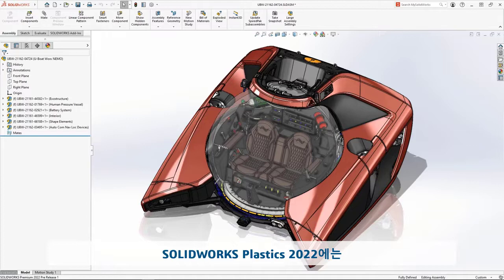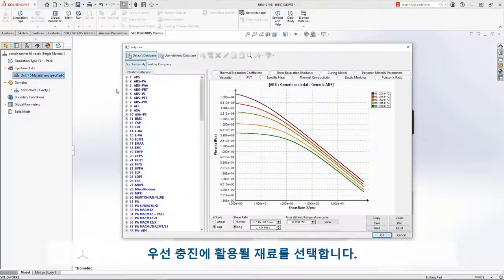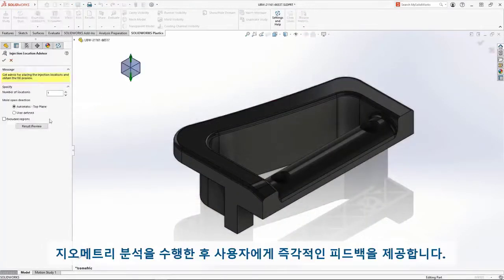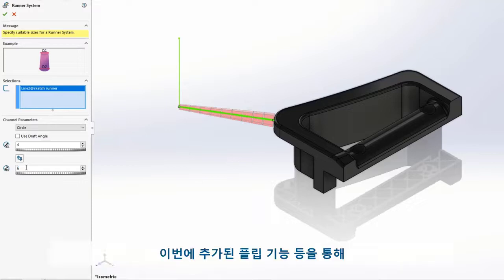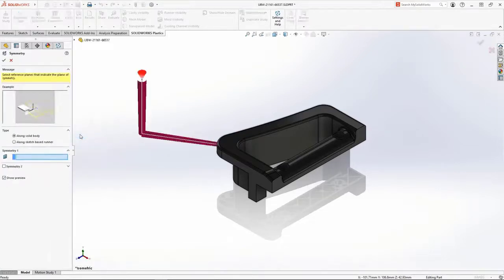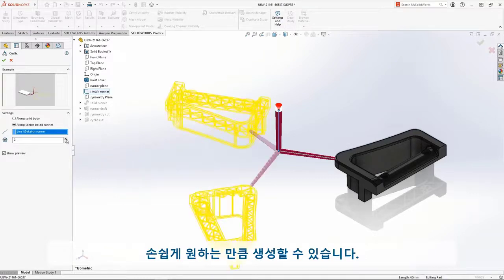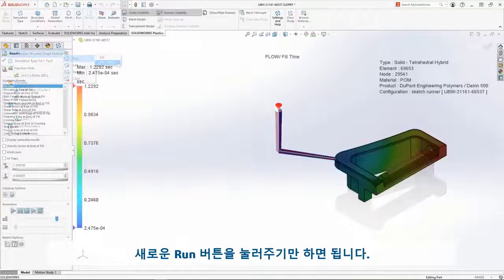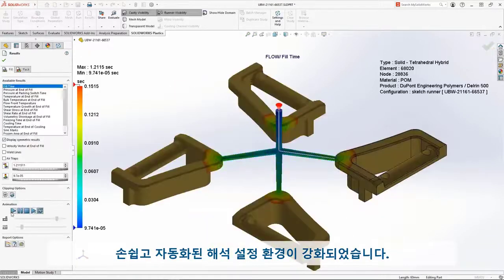솔리드웍스 플라스틱스2022 사출 성형 해석의 새로운 신기능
새롭게 출시된 솔리드웍스 2022의 향상된 기능
플라스틱스의 사출 성형 해석에 대해 소개합니다🎉🎉

✅ 100개 이상의 신규 재질 추가!
✅1500개 이상의 재질 속성 업데이트!
✅순환 경계조건을 통한 다중 캐비티 생성!

솔리드웍스 2022의 사출 성형 해석은 강화된 자동 해석 설정으로 보다 빠른 해석 결과 확인이 가능합니다. 100개 이상의 신규 재질 추가와 1500개 이상의 재질 속성 업데이트로 더욱 정확한 설계 해석이 가능합니다. 스케치 요소를 선택하고 치수를 입력하기만 하면 러너가 생성되며 새롭게 추가된 플립 기능으로 스케치 요소에 부여될 요소 개수를 지정하지 않아도 자동 지정이 가능합니다.
주입 위치 어드바이저로 최적의 결과를 더 빨리 얻으십시오. 확장된 러너 모양을 통해 더 많은 실제 연구를 만들 수 있습니다.
대칭 기능이 향상되어 그 어느 때보다 빠르게 해결되는 다중 캐비티 금형을 표현할 수 있습니다.
더욱 정확해지고 더욱 간편해진 사출 성형 해석 기능을 만나보세요!
새로워진 솔리드웍스 2022로 업무의 생산성과 효율성을 모두 높일 수 있습니다.

3DCAD,구조해석,CAD,CAE 전문기업
SINCE 1997